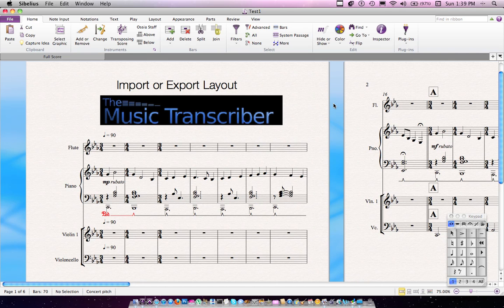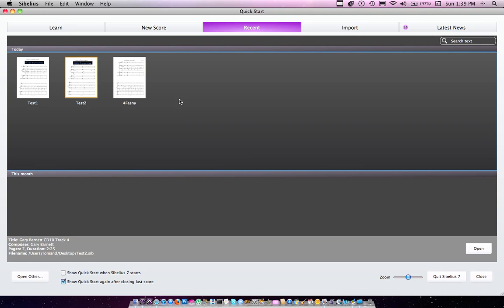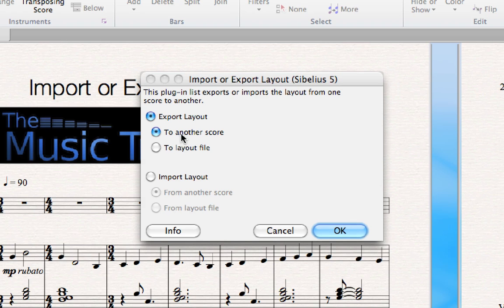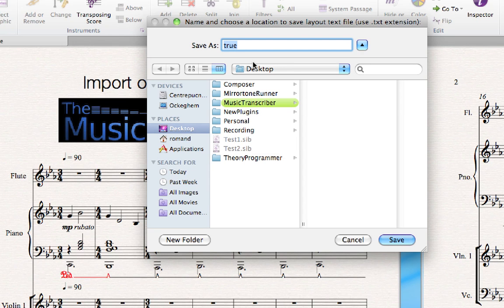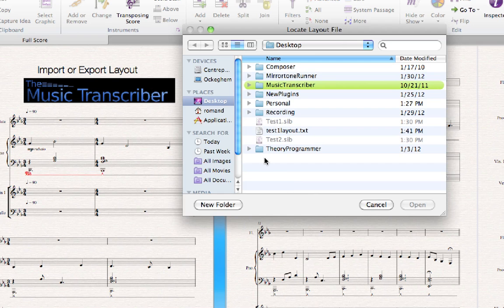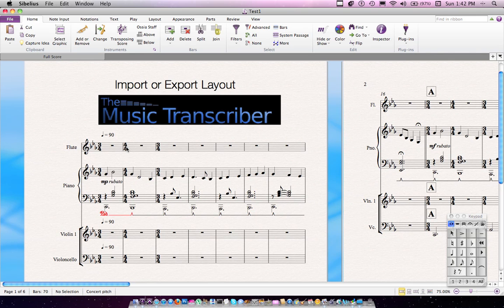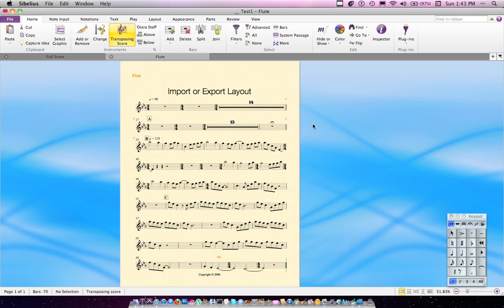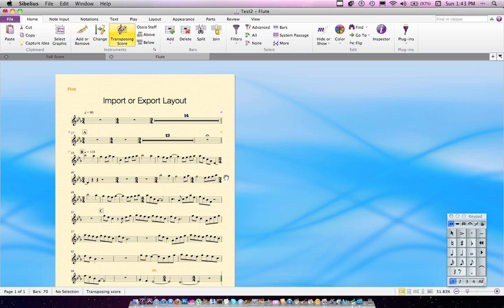The Music Transcriber: Import Export Layout Sibelius 7 Tutorial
Import Export Layout for Sibelius 5, Sibelius 6, Sibelius 7 Tutorial.